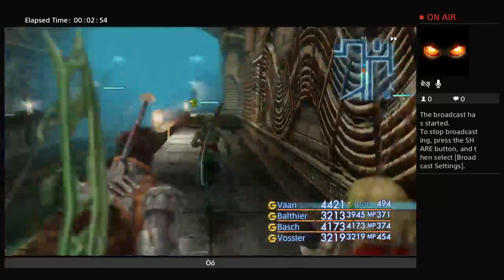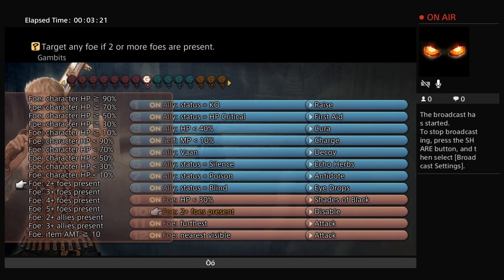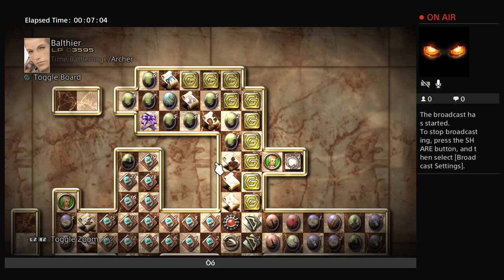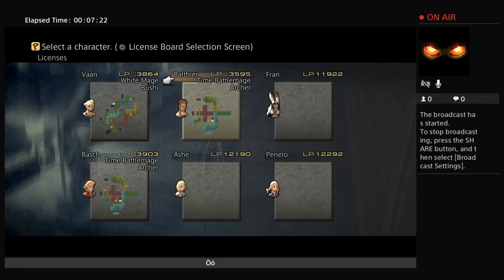FiNal FaNtAsy Xii Òó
ARCHER + TIME BATTLEMAGE job comb Òó